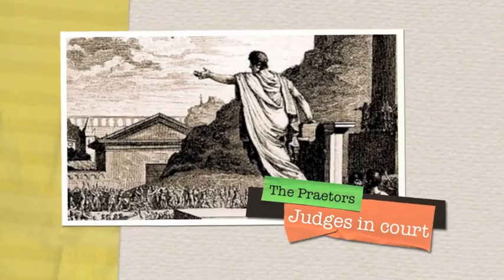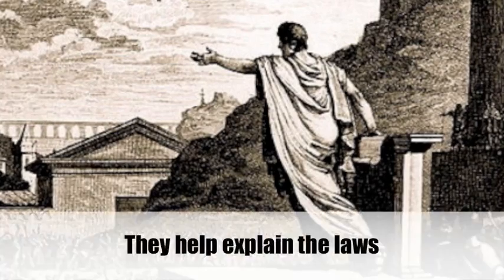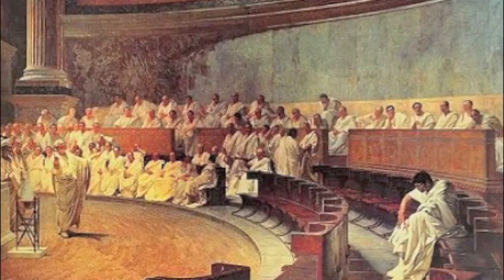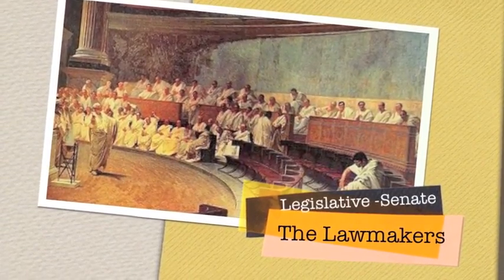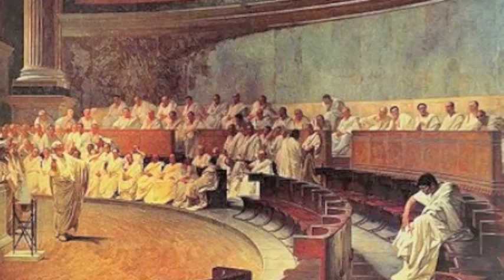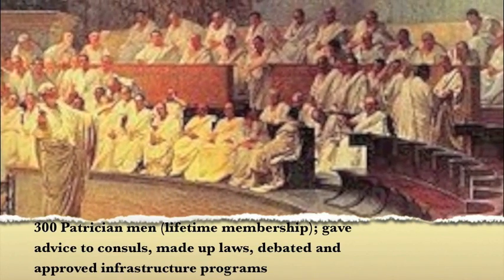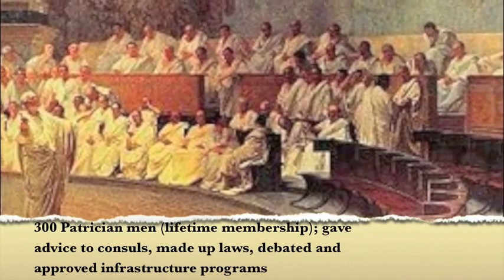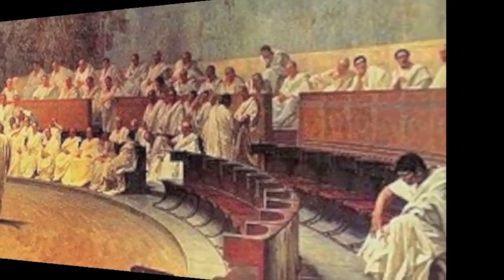Ancient Rome 2-The Republic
Adam Barash Social Studies podcast